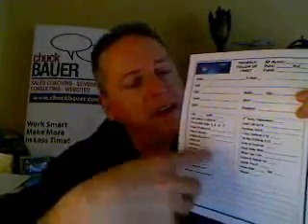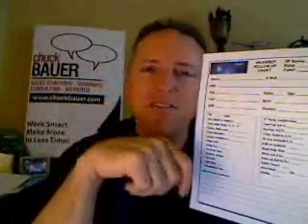Utilizing a Prospect Follow-Up Chart | Sales Training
One of my Top Ten "sales-systems" that I encourage all my personal sales coaching students to use as well as my sales management students is a specific Prospect Follow-Up Chart. I have found through my sales travels that most sales people and sales managers "lack" what I describe as precision-based selling, meaning that most do not have any set sales steps or "flow" to follow -- especially as it directly relates to the necessary sales steps to take with a potential client.